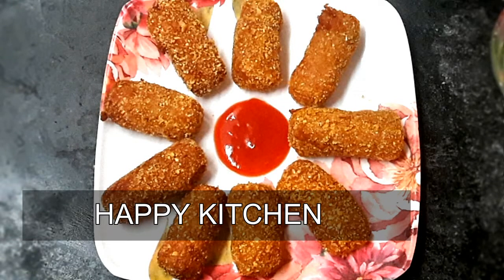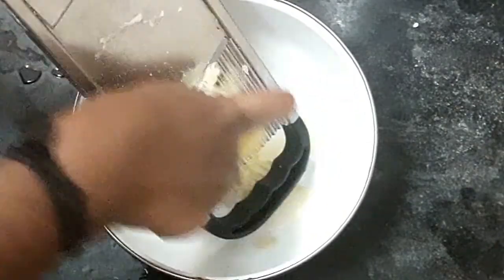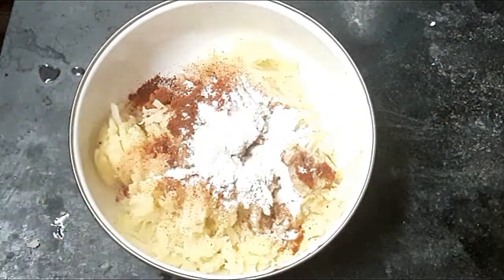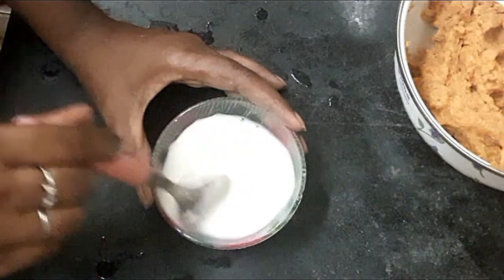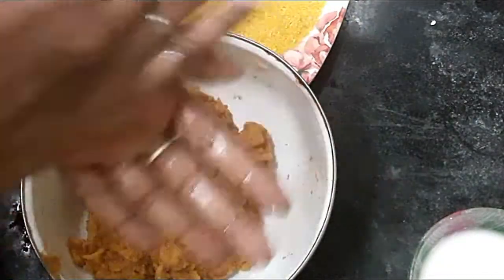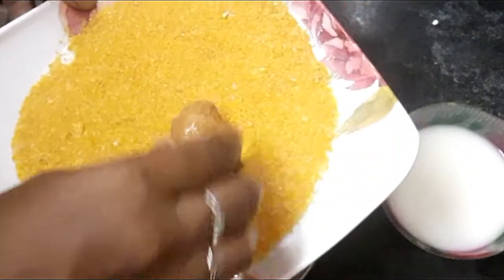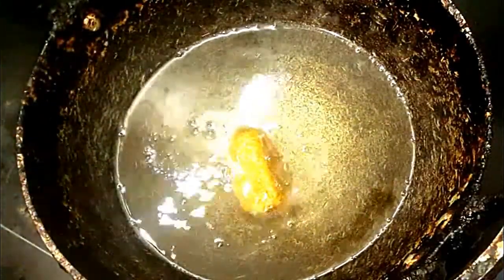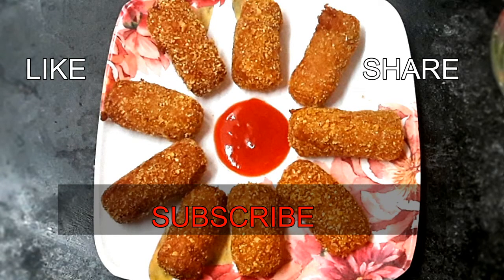POTATO CRUNCHY AND CRISPY | SNACKS RECIPE | TAMIL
Dear  friends
In this video i am going to teach  you  POTATO CRUNCHY AND CRISPY

INGREDIENTS
BOIL POTATO MEDIUM SIZE - 4
CORN FLOUR-1 TB SP
MAIDA- 1 TB SP
GRAIND CORN FLAKES- 1 CUP FOR COATING
CORN MIX - FOR COATING

                                      THANKYOU